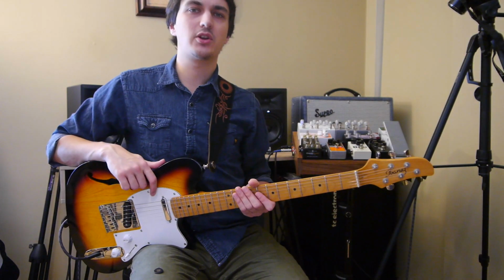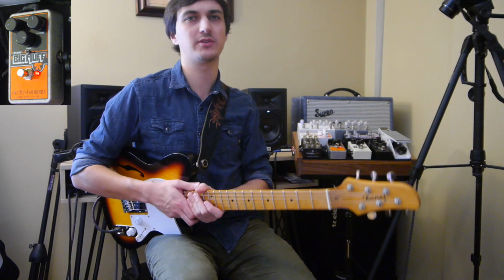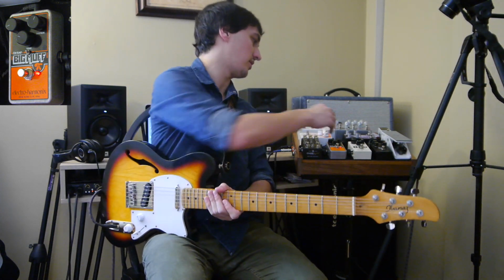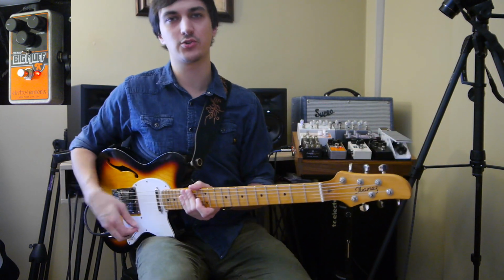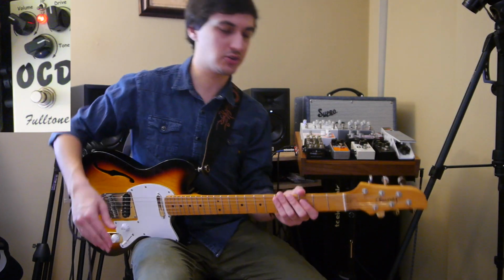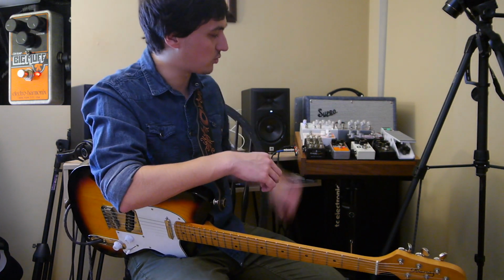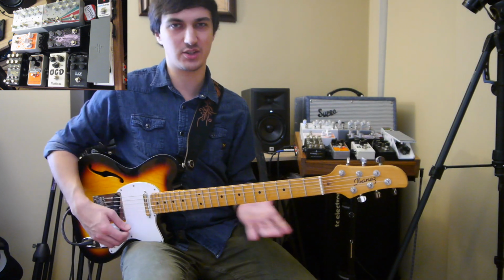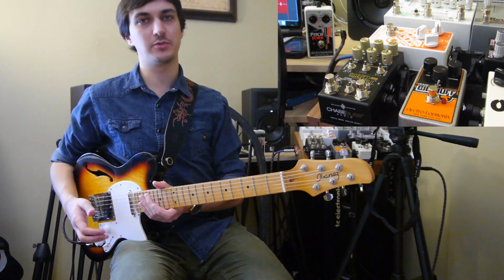Getting CRUSHING Fuzz Tones! - Big Muff Op Amp Demo by Electro-Harmonix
Confession: I've never owned a fuzz pedal. In fact, I'm not really all that into fuzz to begin with. I've heard great sounds but was never able to achieve them myself - until now. Fizzy, clippy, somehow noise-gatey, and the awesome sound that I have a hard time explaining except by using the word "blossom." This thing is killer and in my opinion, way overlooked when it was released. Hopefully I can do it a bit of justice and shine some light in the demo.

My guitar is an Ibanez Talman (TM 302) that I'm running into my Supro 1622RT combo amp. I'm recording using a Focusrite Saffire interface and an Audio Technica AT2020 into Logic. Other pedals featured in this demo include the Chase Bliss Warped Vinyl HiFi (chorus / vibrato), Earthquaker Devices Spatial Delivery (envelope filter / auto wah), Old Blood Noise Endeavors Dark Star Pad Reverb, Fulltone OCD (overdrive), Empress Echosystem (delay), and Empress Reverb.

🎛 Line 6 Helix - Complete Preset Library:
To gain access to my entire library of 50+ presets, please make a donation of *$10 USD* (or whatever other amount you're able to pledge) (without a fee, please). You’ll receive a link to an ever-expanding Google Drive folder of Helix presets. All presets are a maximum of 6 blocks so you can use them on your HX Stomp or as the foundation for building your own presets on the larger Helix units.

🎚 Additional Helix / HX Stomp preset packs:
The Complete Preset Library is a little bit of everything. If you would like an expansion on one particular type of preset (jazz, iconic Strat tones, bass, etc.), you can check out my Premium bundles